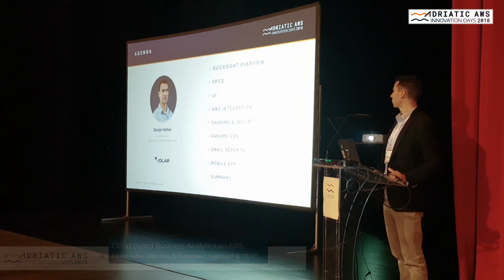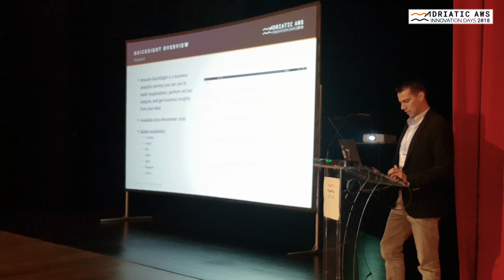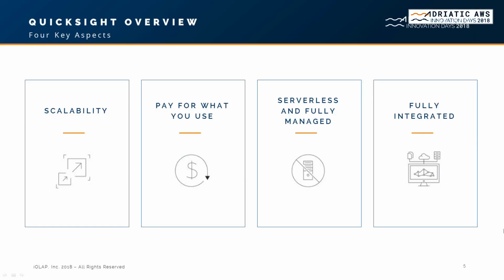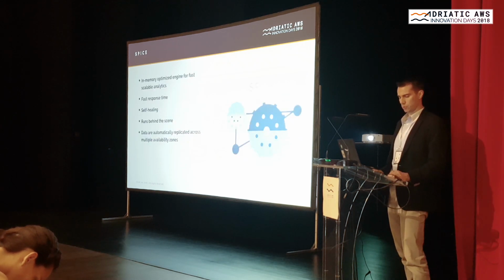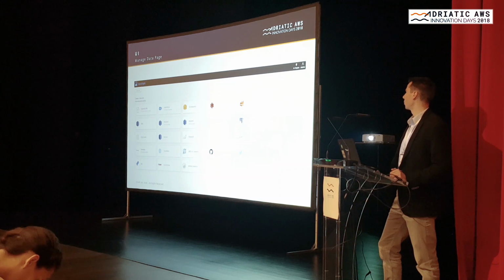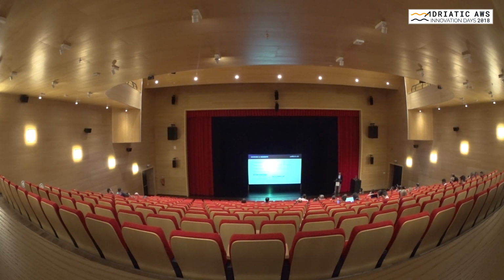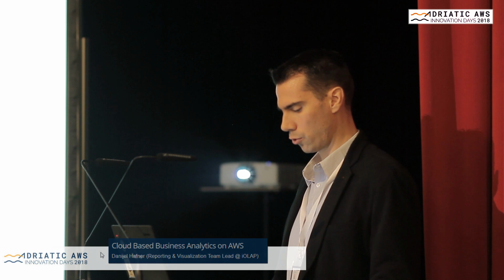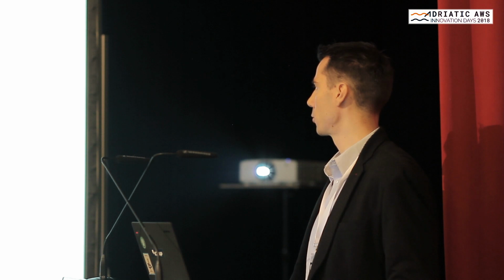Cloud Based Business Analytics on AWS - Danijel Hafner, RVST Team Lead @ iOLAP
Danijel Hafner is the lead of the Reporting & Visualization Team at iOLAP. Danijel has over seven years of experience in Business Intelligence and has worked in numerous projects for leading domestic and international companies. Danijel's presentation will give an overview of an AWS cloud-based business analytics service called QuickSight. Danijel will show what QuickSight is, how it works and what are some of its new features